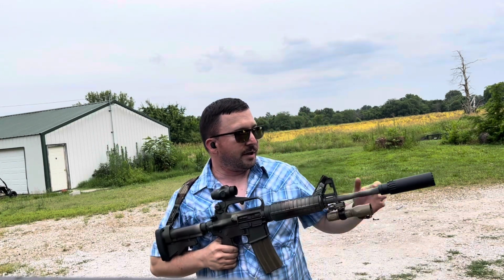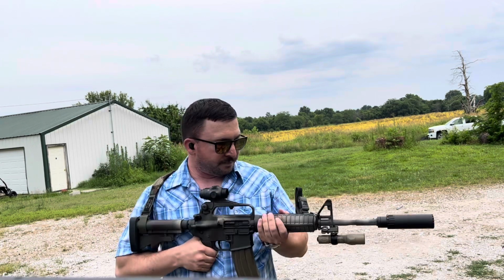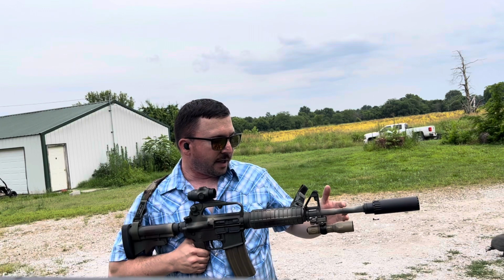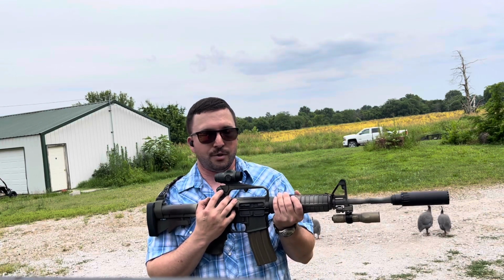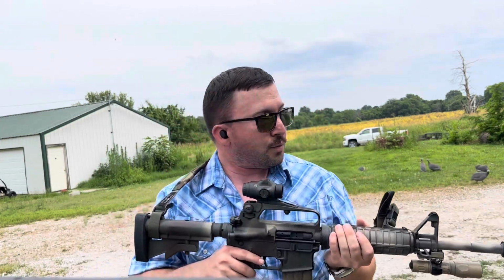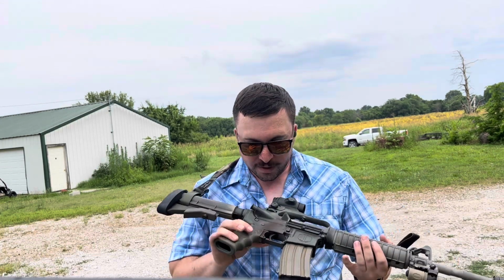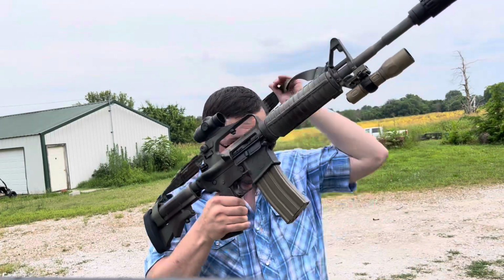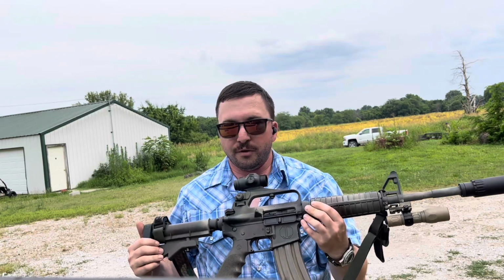Retro Field Rifle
Quick look at my retro field rifle setup.